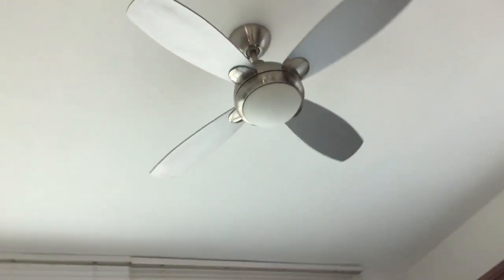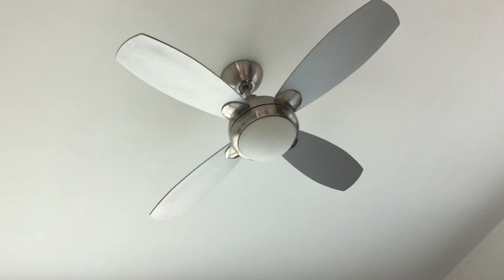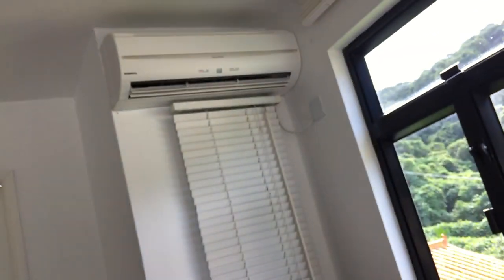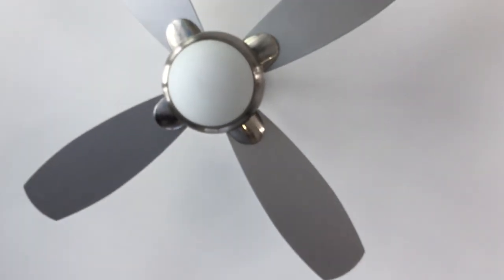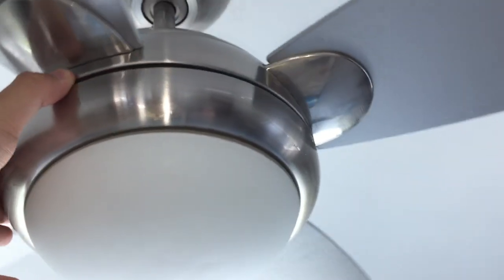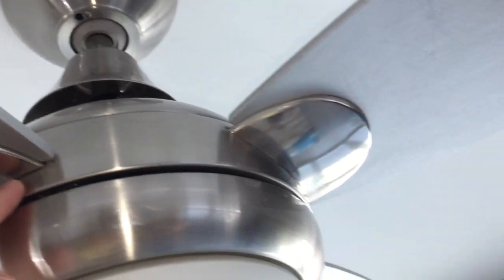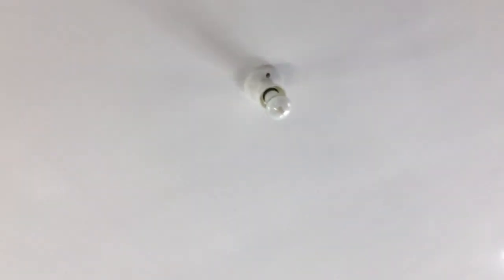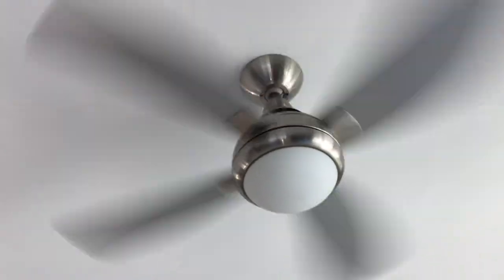(Shown on all speeds) Hunter Pacific brand "Aurora" ceiling fan in my parents' room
We just recently moved into this house.